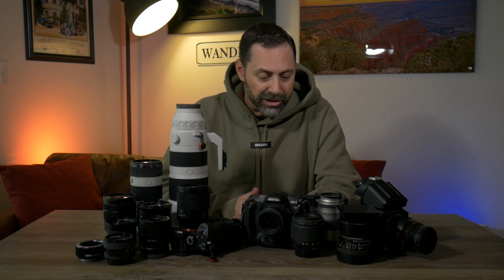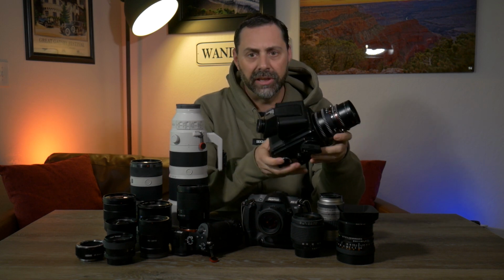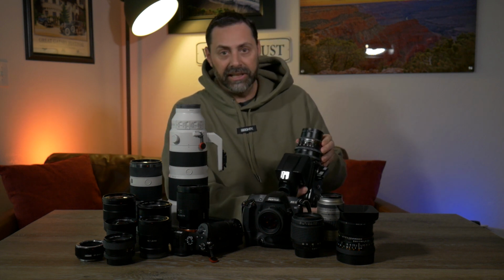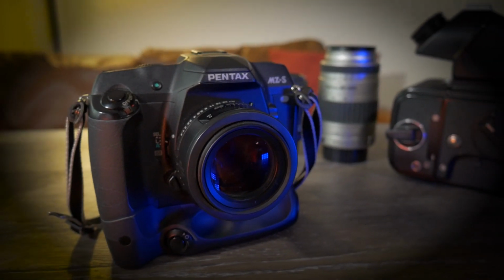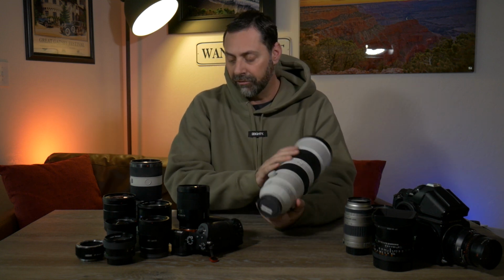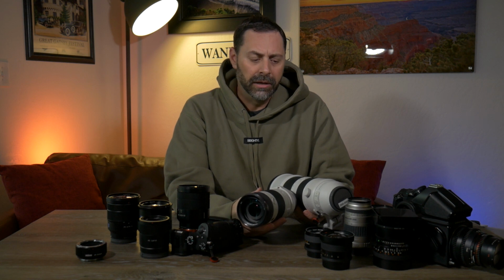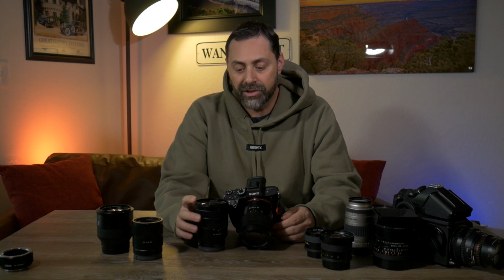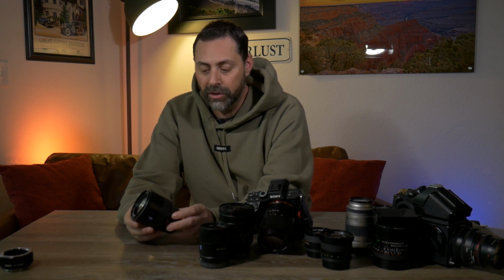What's in My Camera Bag?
What does a Pro Photog keep in their camera gear kit after OVER 30 years of creating images?

Camera Kit:
Sony A7R III
Sony FE / Zeiss 16-35 f4
Sony FE / Zeiss 24-70 f4
Sony FE 70-200 f4
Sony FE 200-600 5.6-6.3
Sony FE / Zeiss 55 f1.8
Sony FE / Zeiss Batis 85 1.8

Pentax MZ-S
Pentax 50 1.4

Hasselblad 500 C/M
PME 3 prism finder 45 Deg.
2-120 film backs
Zeiss Distagon 60mm f3.5
Zeiss Sonnar 150mm f4

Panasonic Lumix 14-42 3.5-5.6